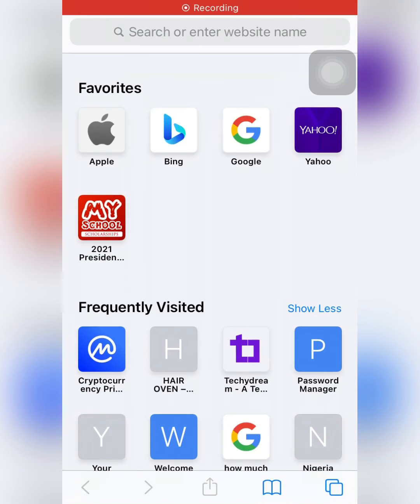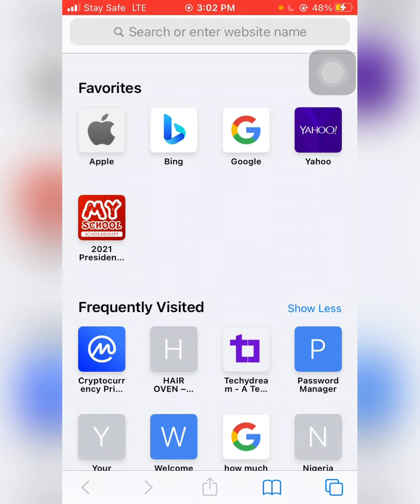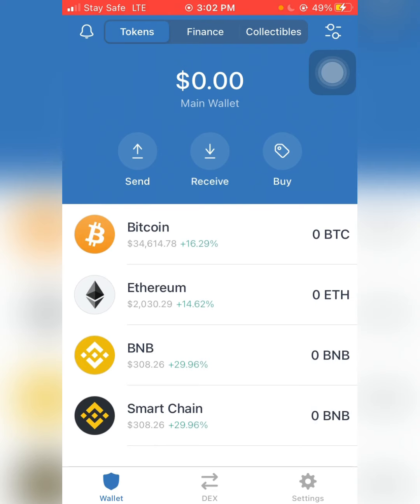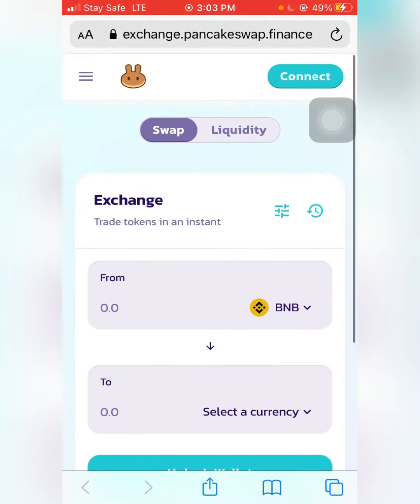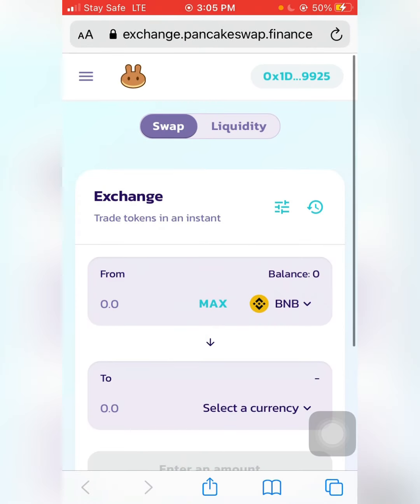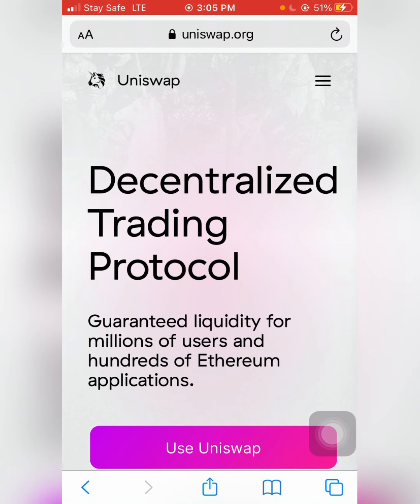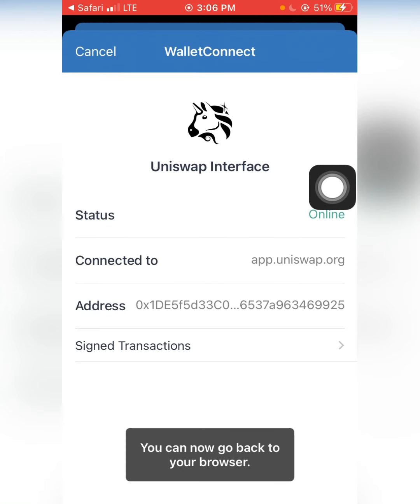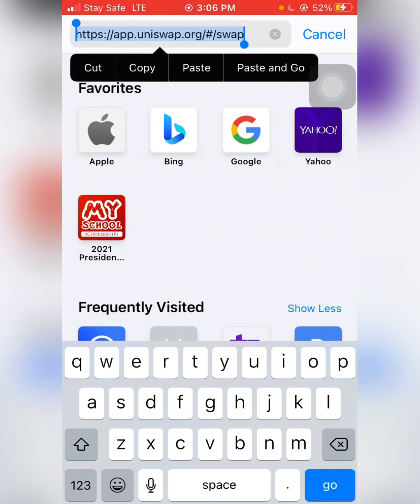How to Buy Coin on Trustwallet for iOS (After Browser Removal)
Are you looking for a tutorial on how to buy coin (cryptocurrency) on Trust Wallet for iOS, after the total removal of Dapp browser?

Then this video is just for you!

I will walk you through how to go about the process of buying coin on Trust Wallet right from your iOS Device, step by step.

It’s pretty easy and simple to follow.